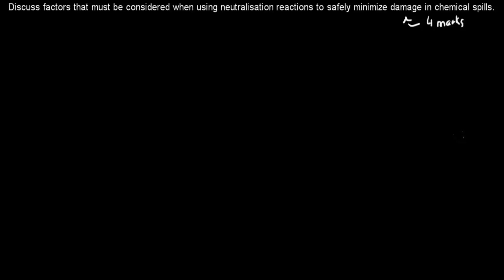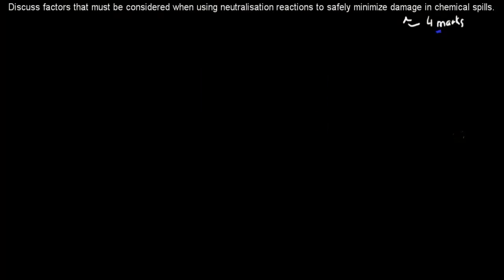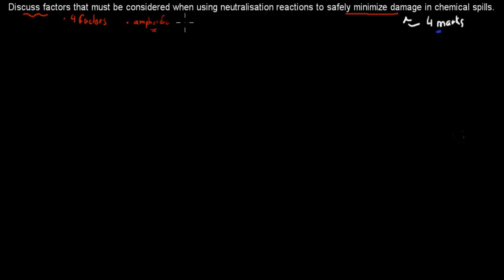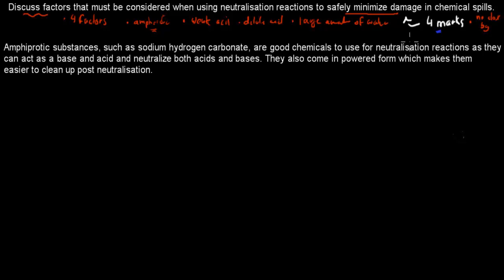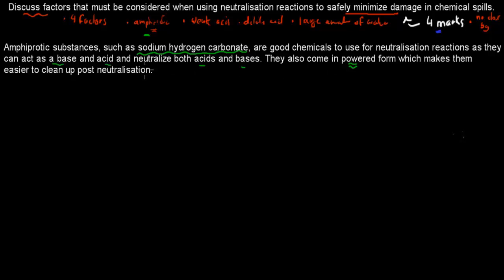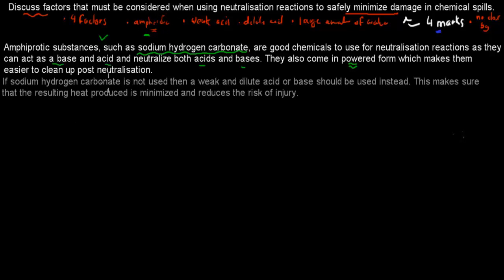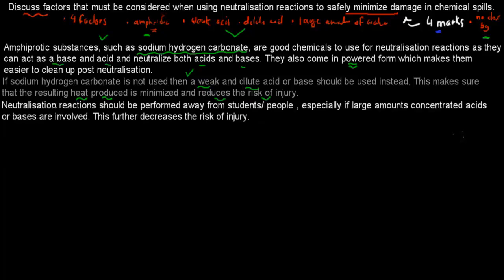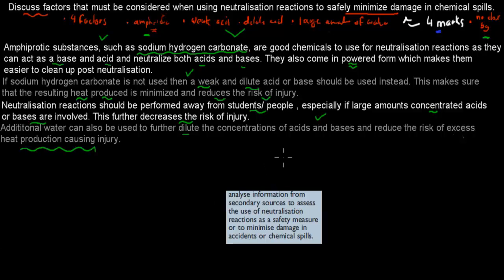Q2. HSC question (Theory of acid and bases chapter)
Covers a past HSC exam question of the theory of acids and bases chapter of the acidic environment module